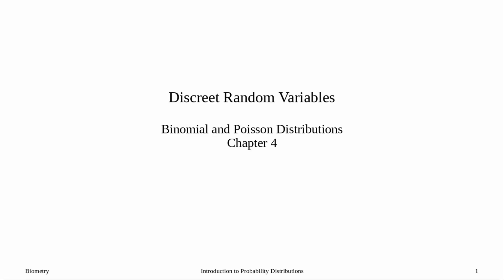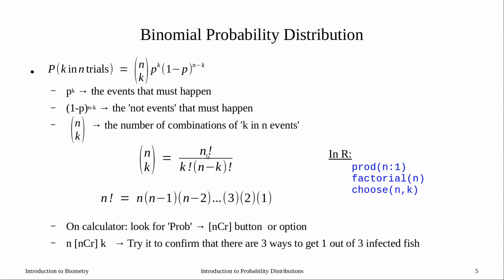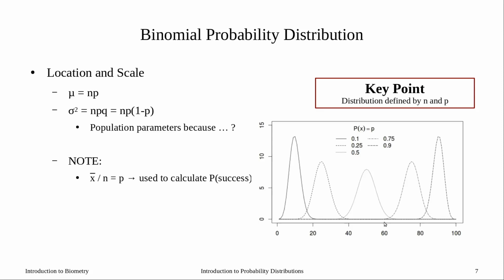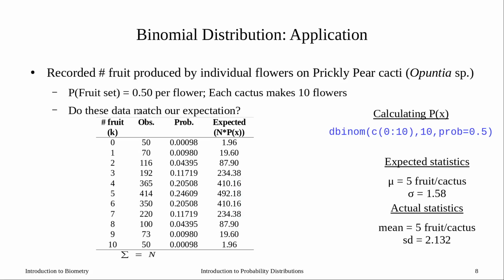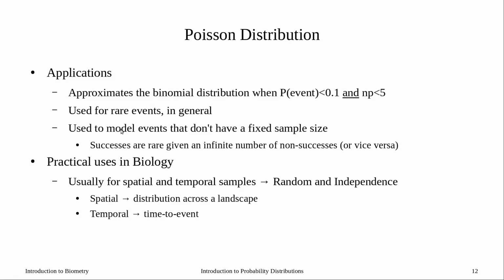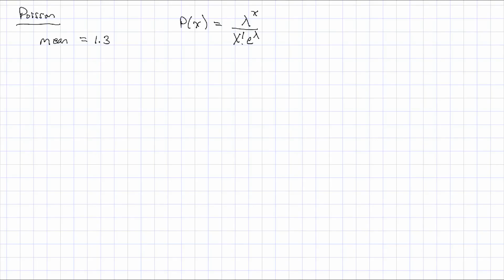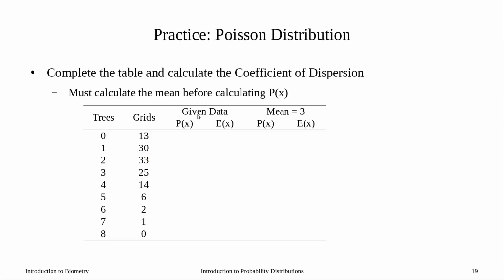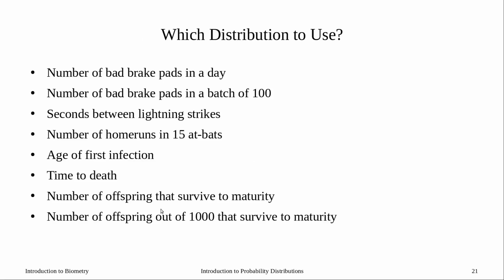05 - Discreet Random Variables